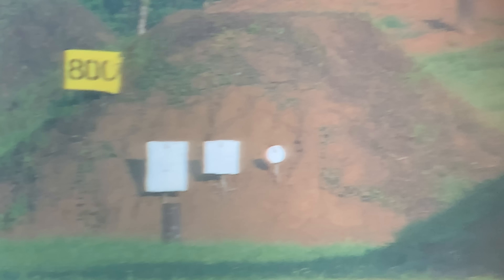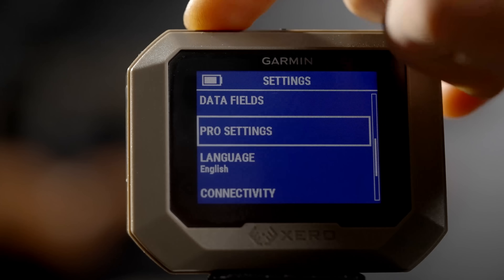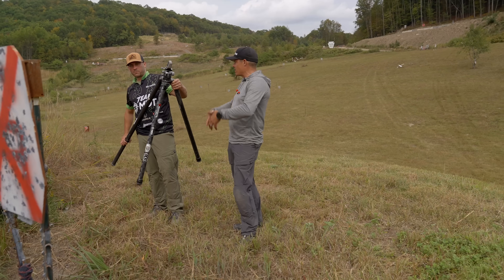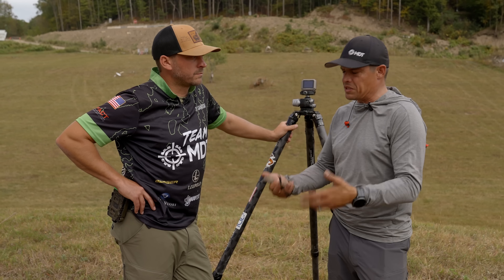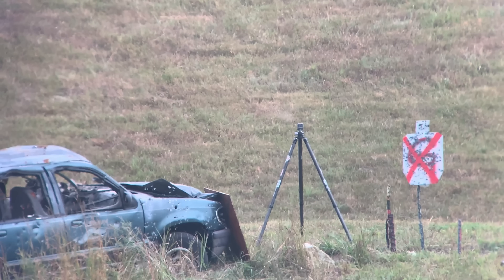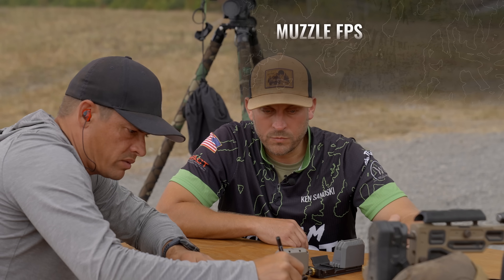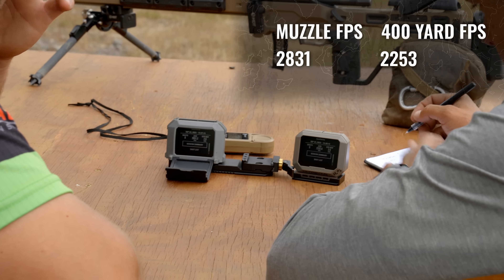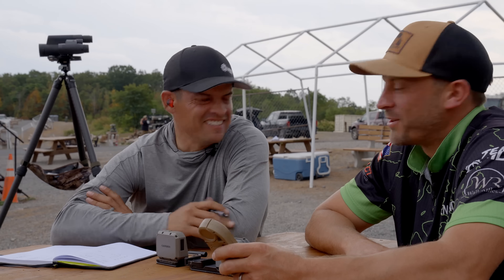How to True Your Ballistic Coefficient in 10 Minutes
How to Get a TRUE Bullet Ballistic Coefficient (BC) Using Garmin Chronographs

Did you know you can true your bullet’s ballistic coefficient (BC) using two Garmin chronographs—with just 400 yards, 10 minutes, and only 5 rounds?

In this in-depth tutorial, MDT Pro Shooter Francis Colon shows a simple, repeatable method to collect accurate ballistic data and dial in a true BC for real-world shooting conditions. This technique helps eliminate bad DOPE, velocity guesswork, and unreliable manufacturer BC numbers.

What you’ll learn in this video:

How to use dual Garmin chronographs to true BC

Why a true ballistic coefficient matters for long-range accuracy

How to generate reliable DOPE for precision rifle shooting

How to improve hit probability at distance with real data, not estimates

A fast, efficient process that works for PRS, ELR, and long-range hunting

Whether you’re a precision rifle shooter, reloader, or long-range enthusiast, this method delivers repeatable ballistic results you can trust—without wasting ammo or time.